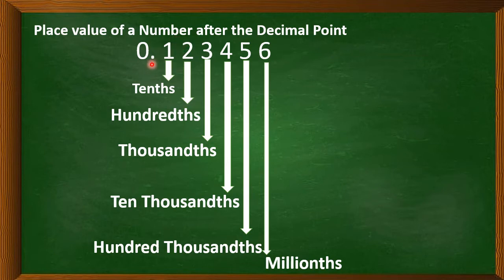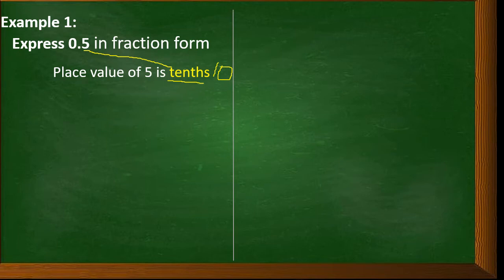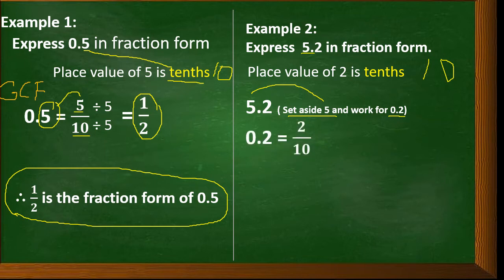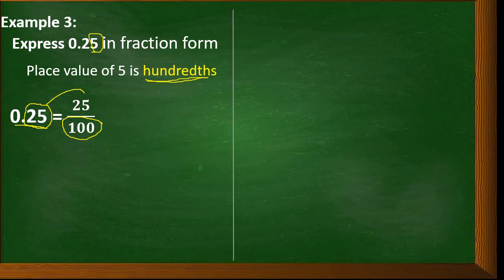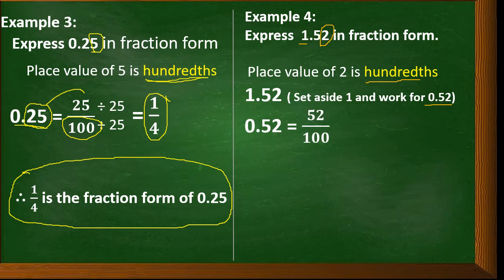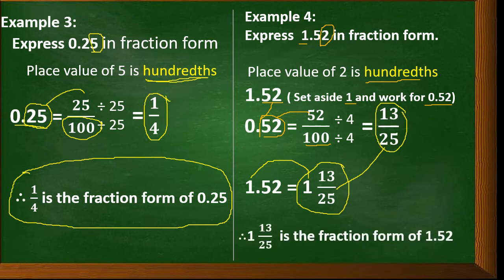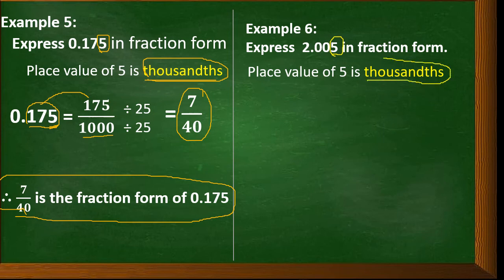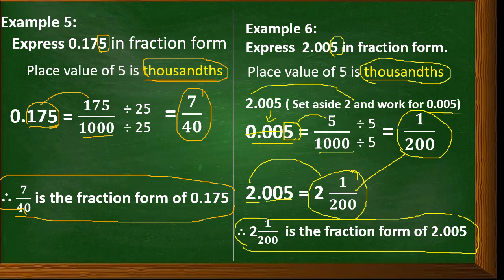How to Change Terminating Decimals to Fraction? - Grade 7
This video explains how to change terminating decimals to fraction form in the easiest way.